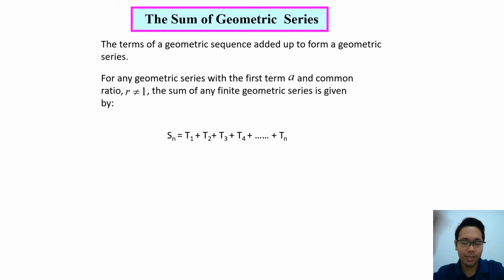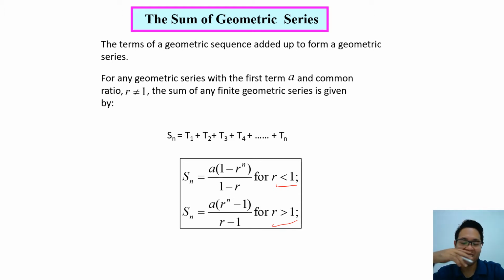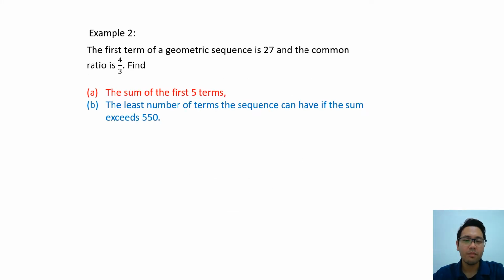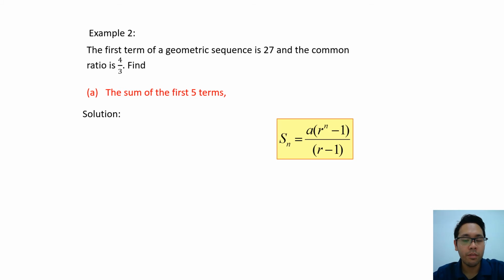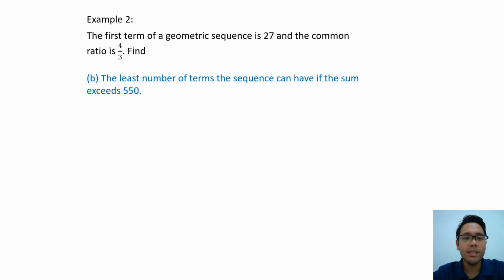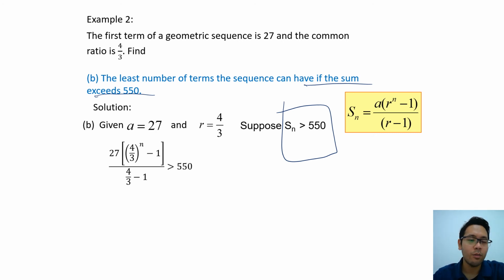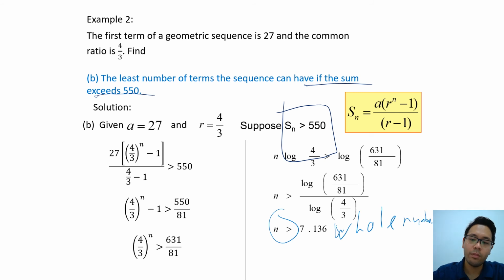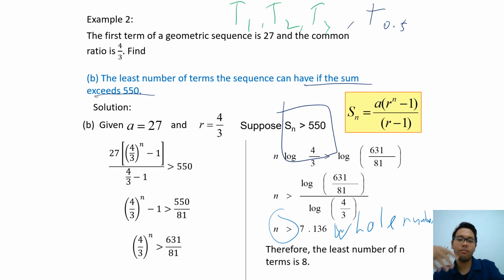S1C3 Geometric Progression: Sn Summation and Least n term to exceed a certain value